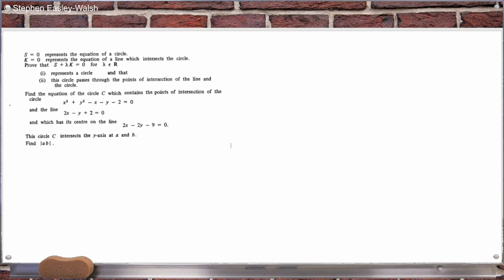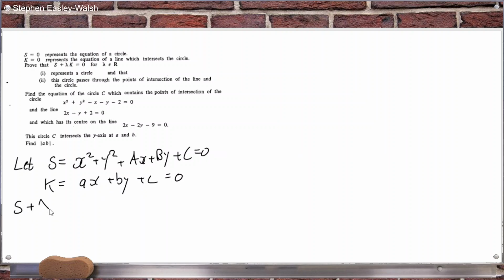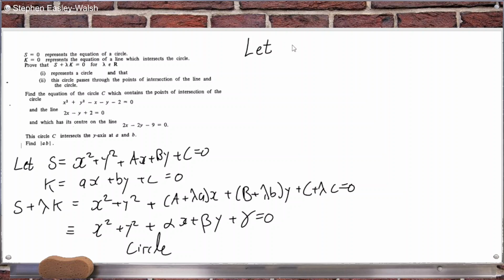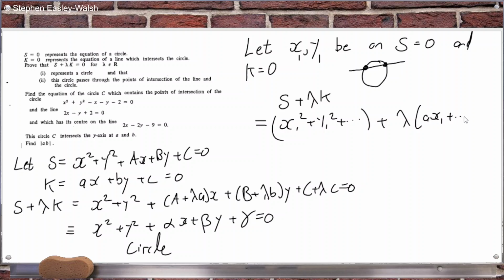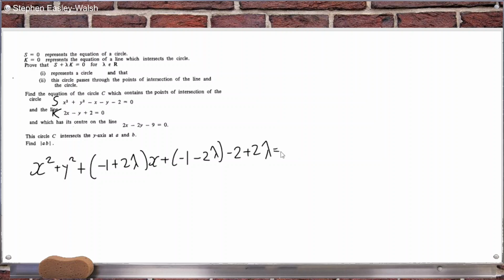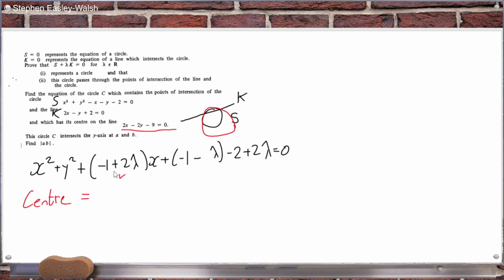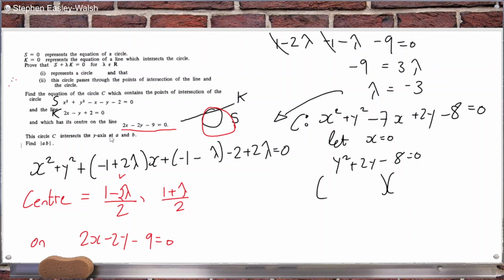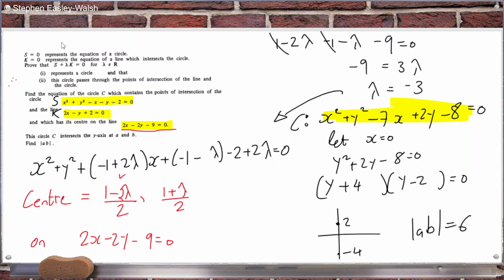Leaving Certificate Examination 1981 Mathematics Paper 1 Higher Level Question 5